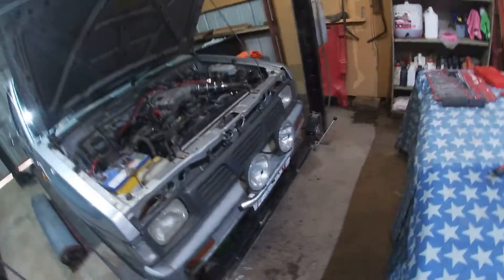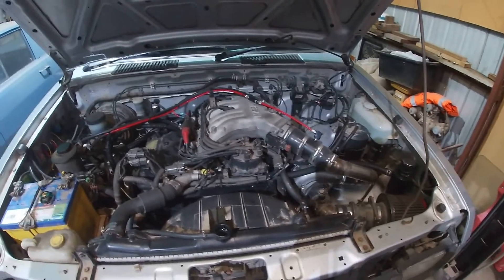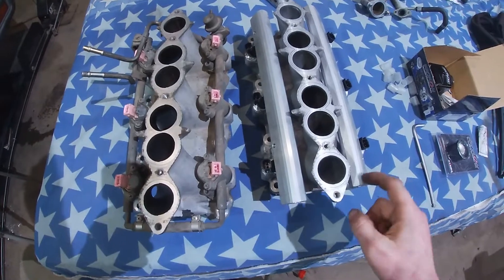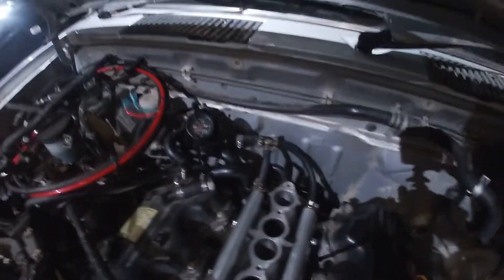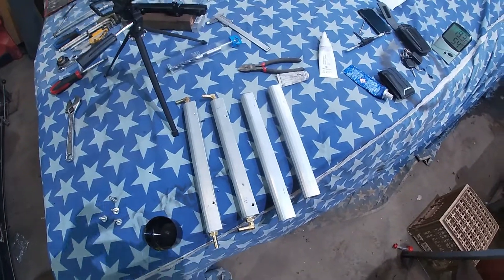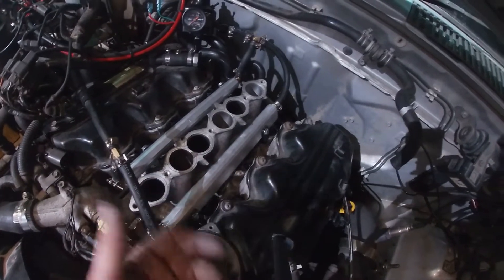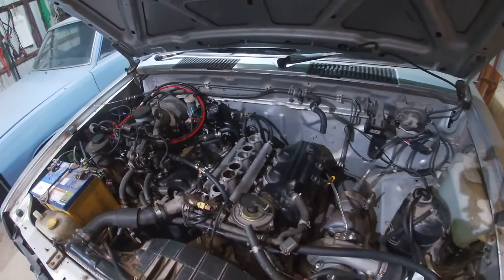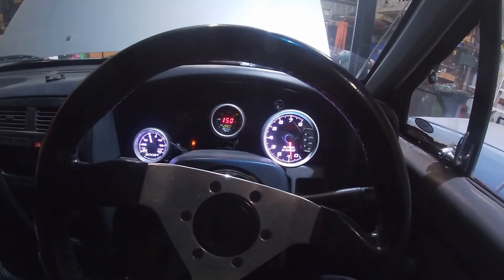VG30 Navara ep14: installing bigger top feed injectors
replacing the standard 180cc side feed injectors with ls2 42lb 440cc top feed injectors